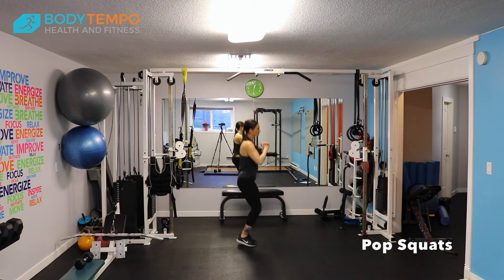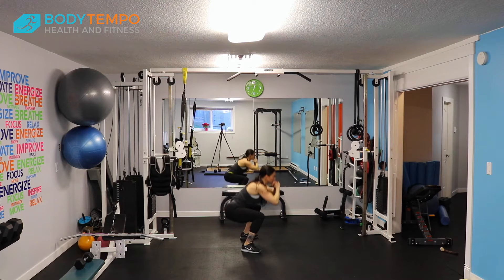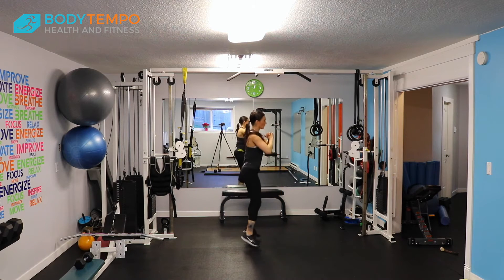Pop Squats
This video is about Pop Squats.